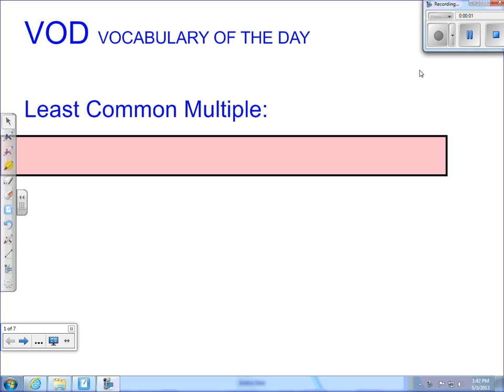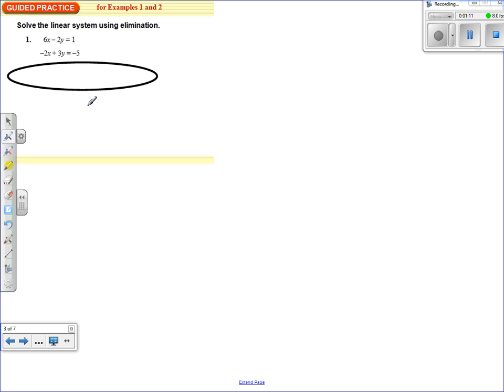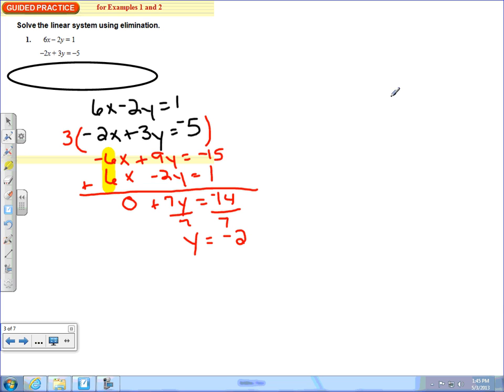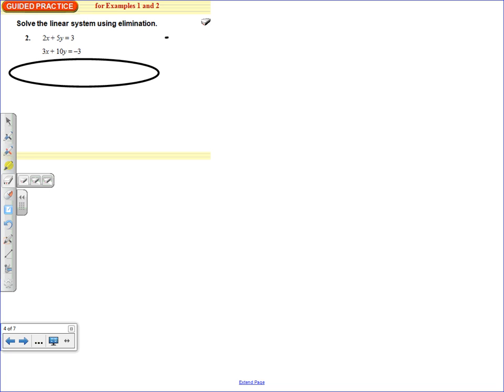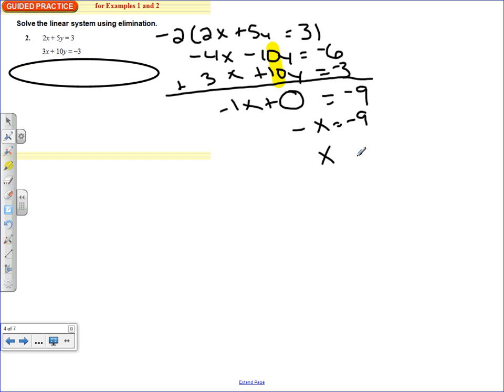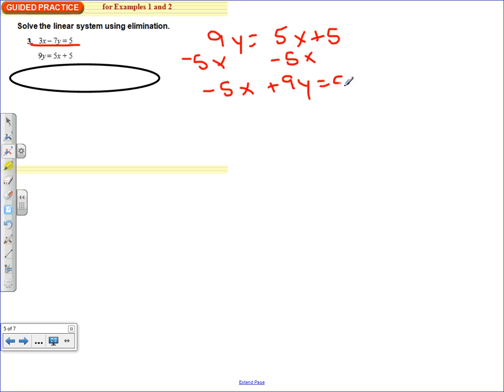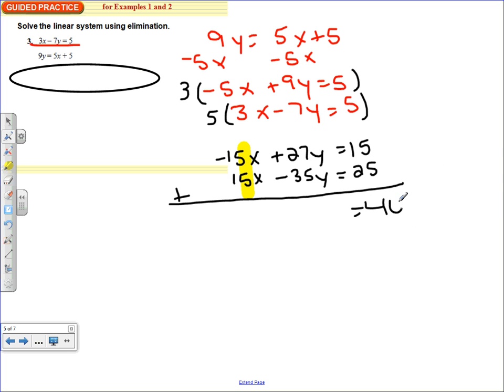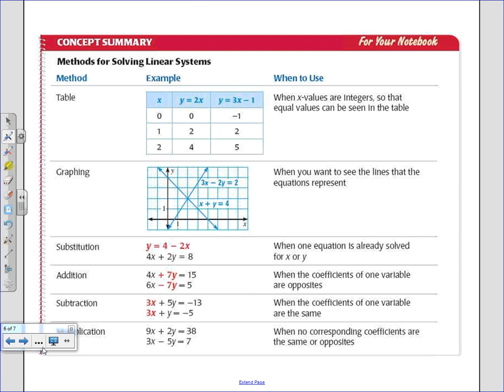6 4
Description